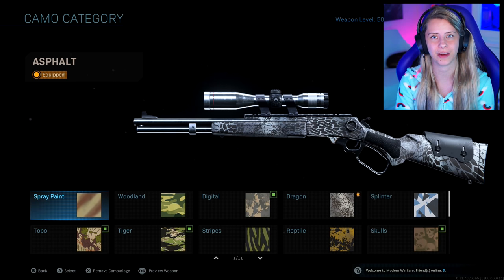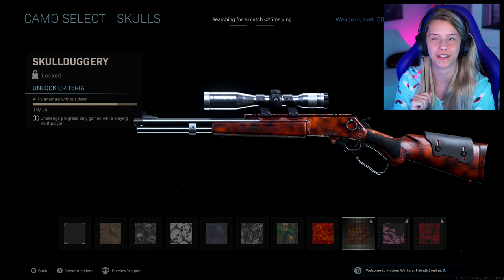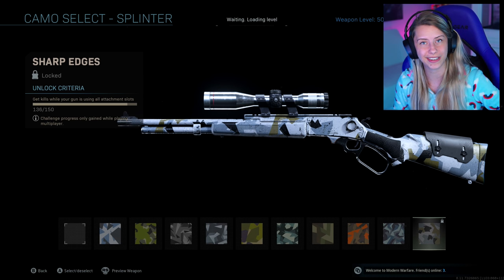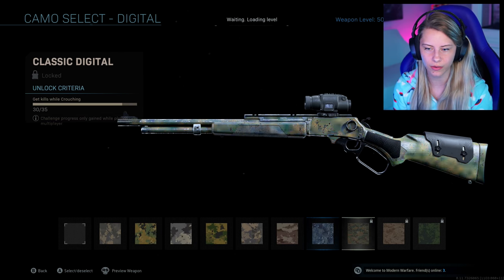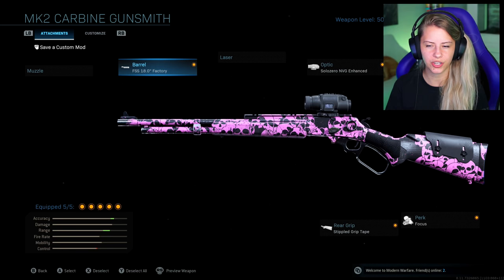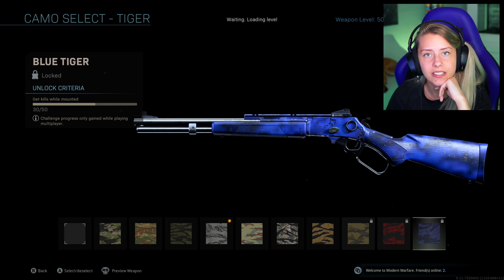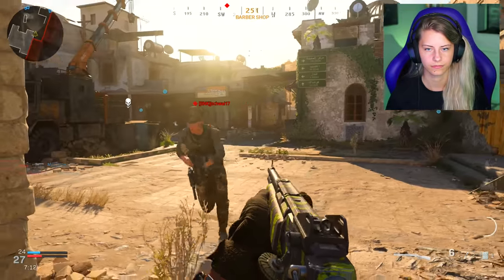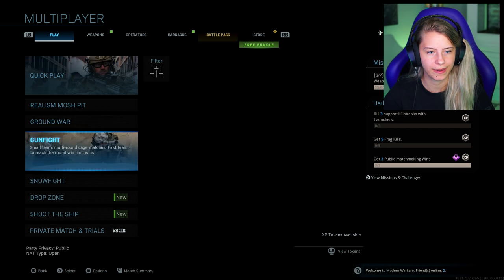WHY DO PEOPLE LIKE THIS GUN!? Road to Damascus - MK2 Carbine (MW)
OK SO THIS IS A GUN everybody is so good with it AND THEN THERE IS ME LOL. Please give me some advice on this gun, I miss my AX50 already.

ASUS ROG is my official Desktop PC, Laptop, Monitor, Keyboard & Mouse partner.

If you're reading this, comment, "pew pew"